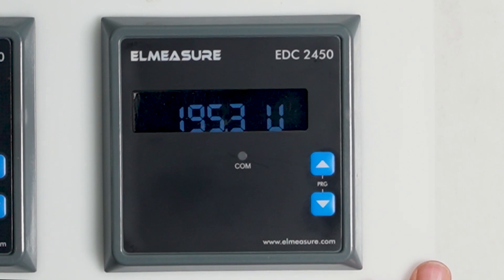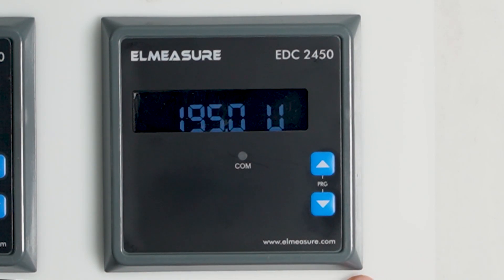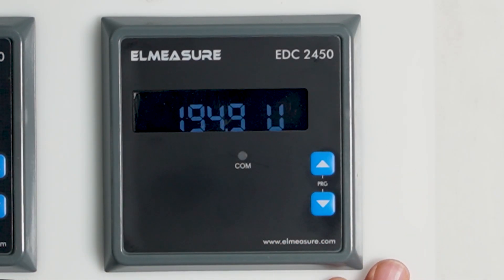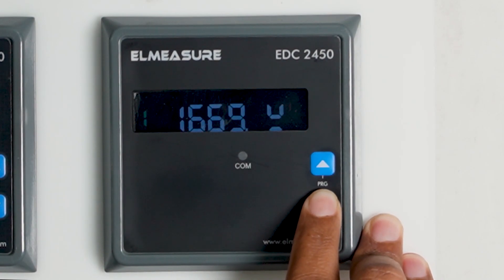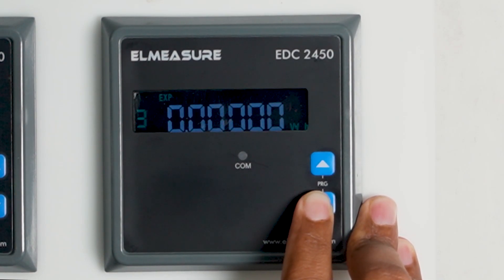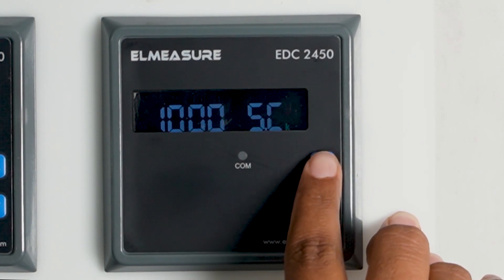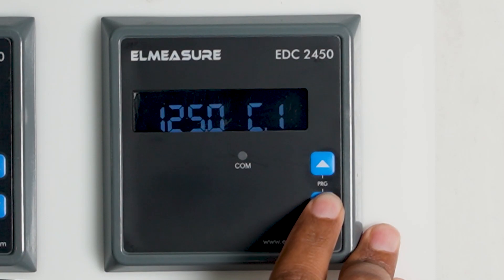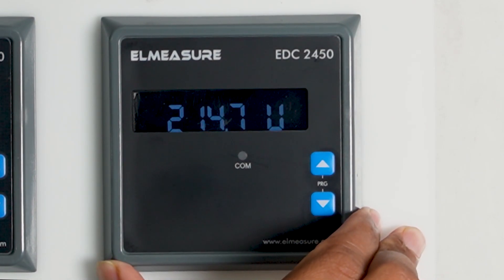How to program EDC 2450 | DC Energy Meter | Elmeasure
Welcome to our comprehensive programming guide for the EDC 2450 Demand Controller by Elmeasure! In this step-by-step tutorial video, we'll take you through the process of programming and configuring the EDC 2450 to optimize energy usage and control demand in your industrial or commercial setting.

The EDC 2450 demand controller, developed by Elmeasure, is a powerful energy management solution designed to help you effectively monitor and manage electrical demand. Whether you're looking to reduce energy costs, avoid peak demand penalties, or improve overall operational efficiency, this video will guide you through the programming aspects of the EDC 2450 to get the most out of this advanced device.